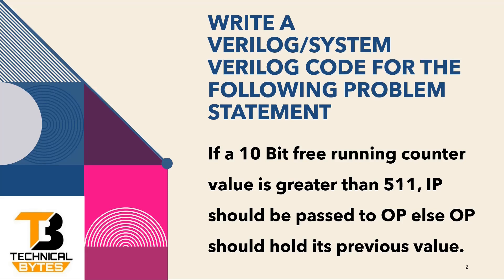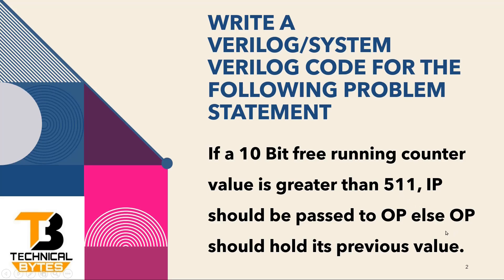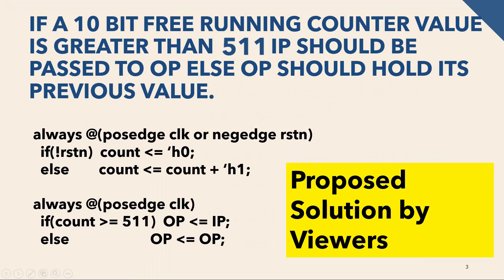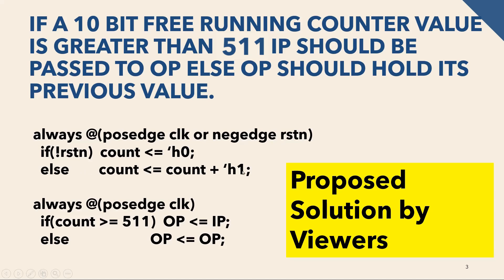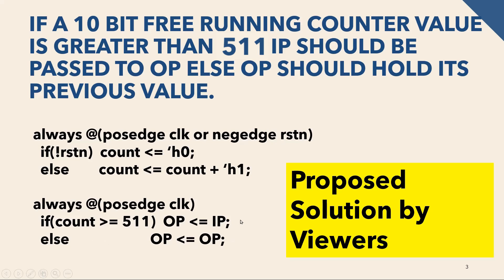System verilog / Verilog Interview QA Part 2